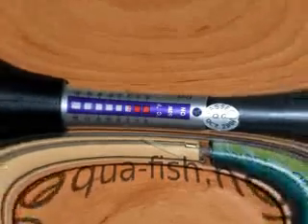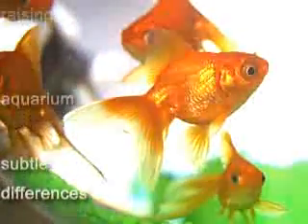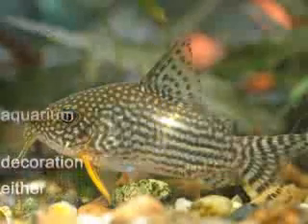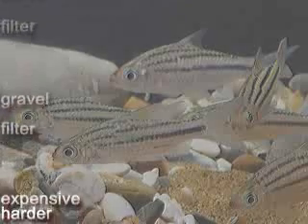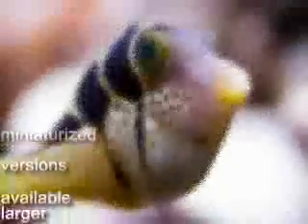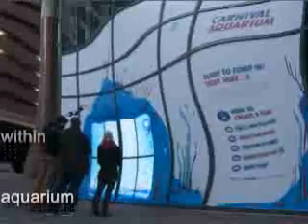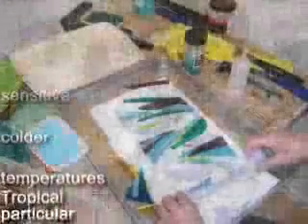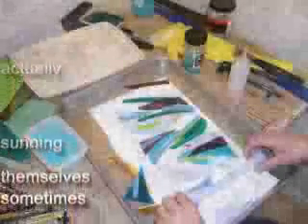Qualities of a Good Aquarium.flv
Qualities of a Good Aquarium